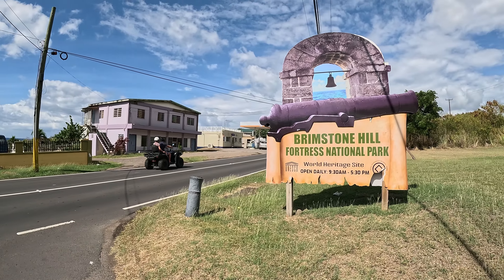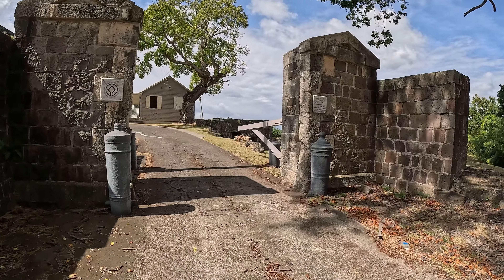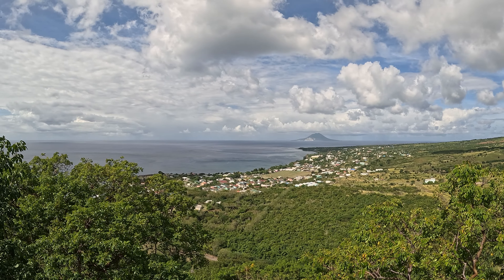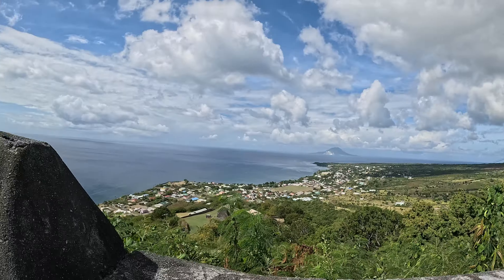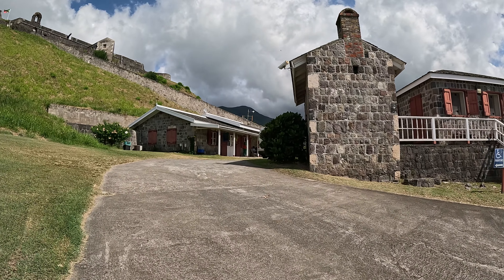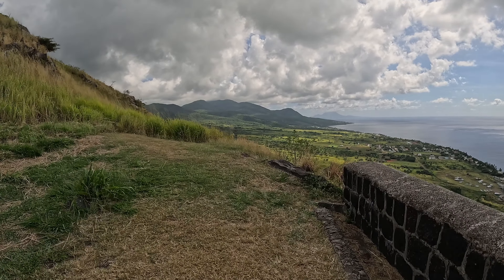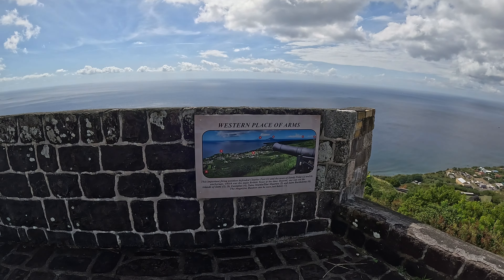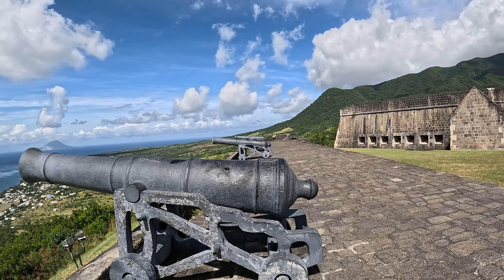I went back in time at the Brimstone Hill Fortress: St Kitts and Nevis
The ULTIMATE Guide to Brimstone Hill Fortress St Kitts and Nevis